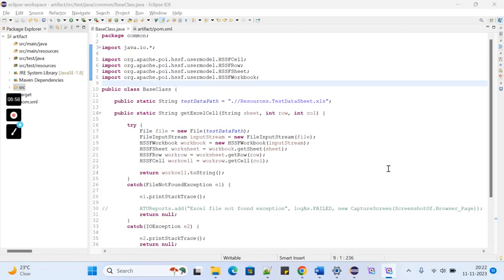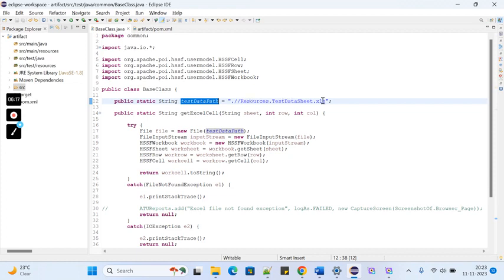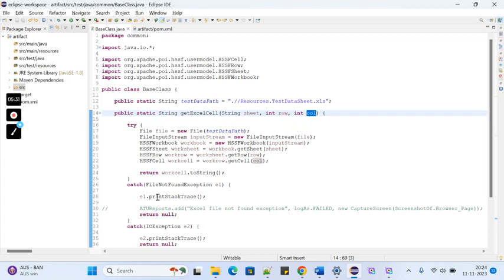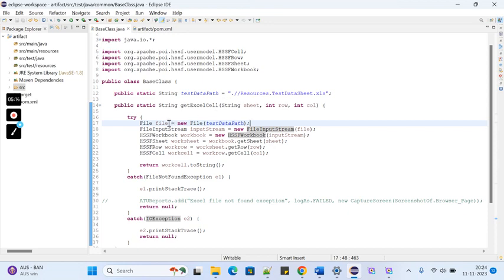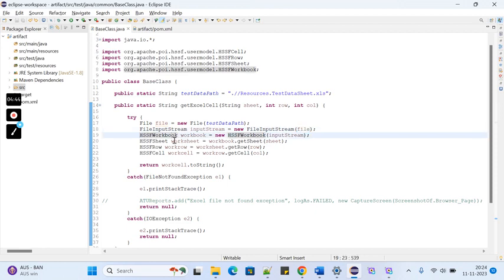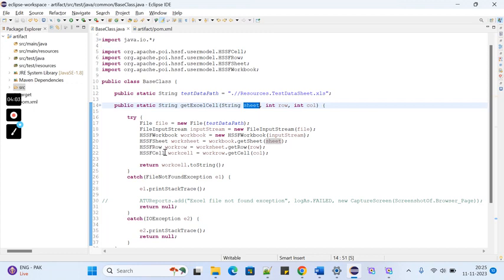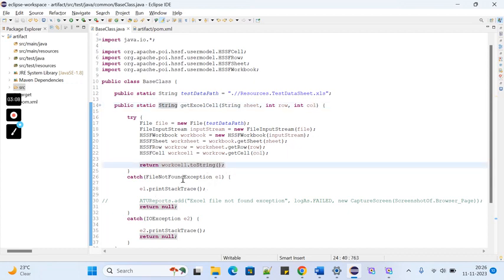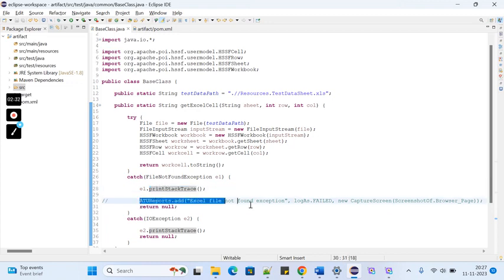Fetch data from Excel in Java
This is a very frequently asked question in interviews for IT Professionals.
Here we are depicting the code in Java language to illustrate how to fetch data from excel.
This is equally important for both Software developers and Quality Analysts who are into Automation basically.